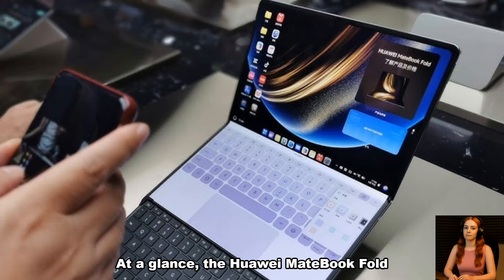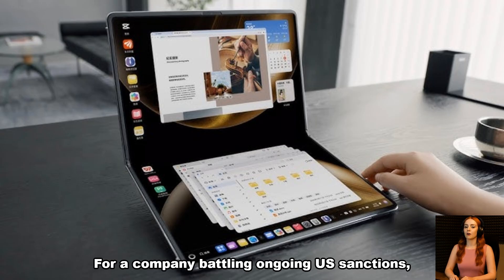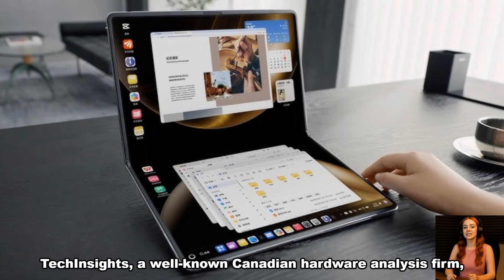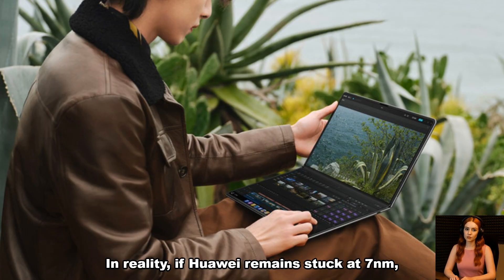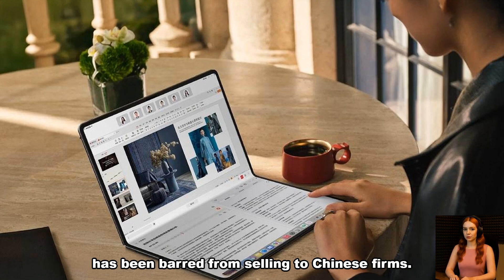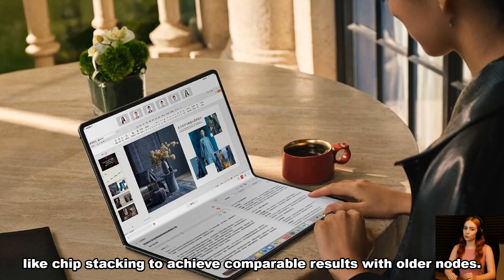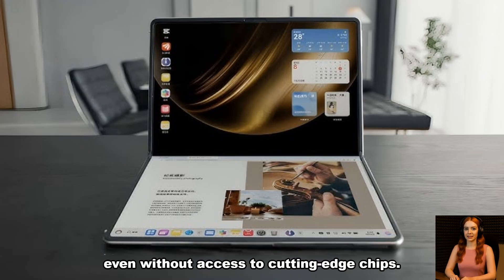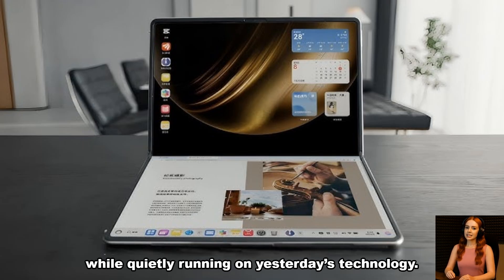Huawei MateBook Fold – A Pricey Foldable Facing Serious Chip Challenges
The Huawei MateBook Fold enters the foldable laptop space with premium design, innovative engineering, and a high-resolution flexible display that transforms from tablet to full workstation. With its ultra-thin form factor and refined build quality, it clearly targets professionals and early adopters looking for cutting-edge tech in a portable package.

However, behind the sleek exterior lies a major hurdle: chip limitations due to ongoing supply chain and geopolitical restrictions. The device lacks access to the latest high-performance processors from Intel or AMD, forcing Huawei to rely on alternatives that may not fully match the expectations of power users or enterprise professionals.

While the MateBook Fold impresses with its form and ambition, its performance ceiling and high price tag raise important questions about practicality, especially in a competitive market filled with rapidly evolving foldable hardware.